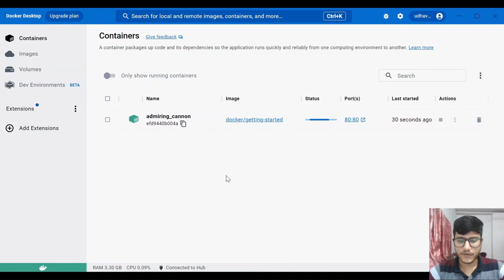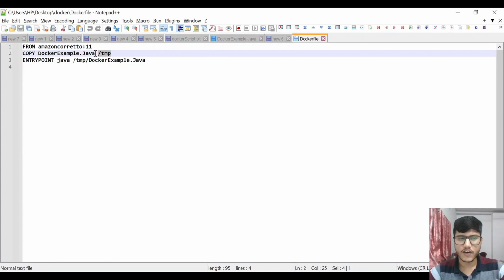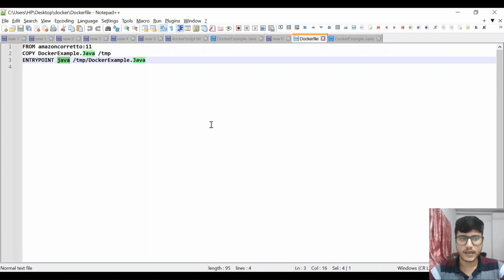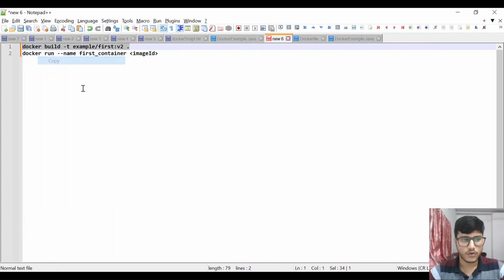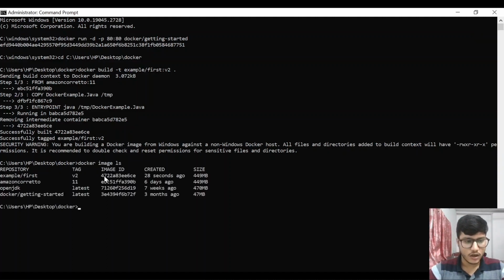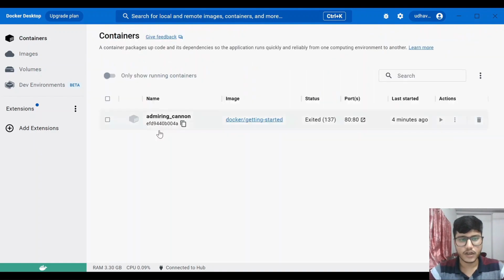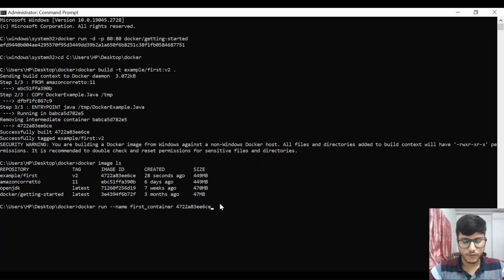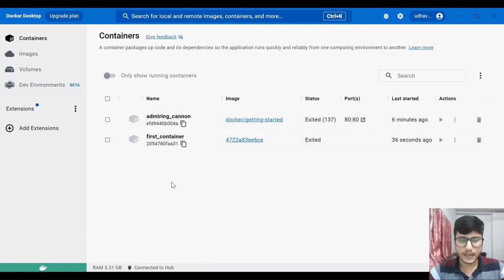Docker Example | Short and clear | Running Java class in Docker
Hi Guys, In this video we are going to learn how to run java class in docker container using dockerfile.